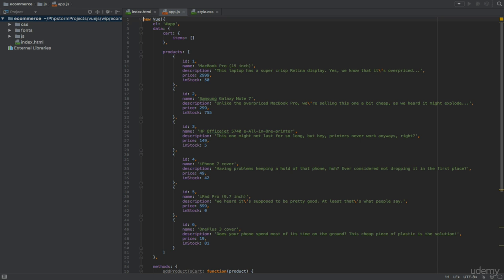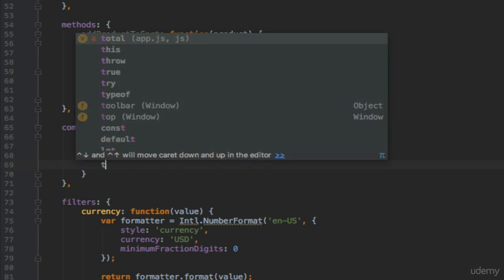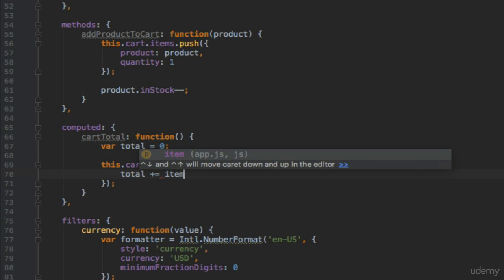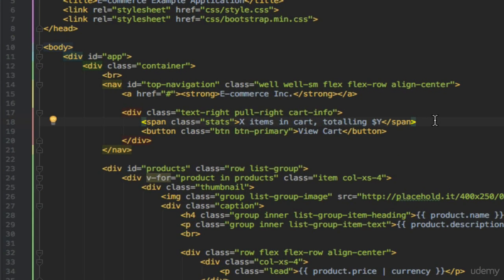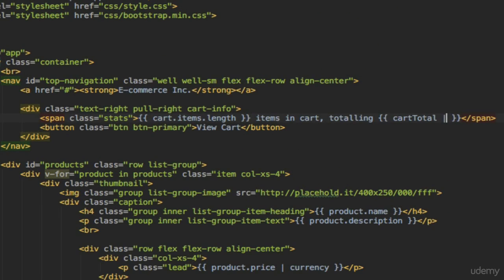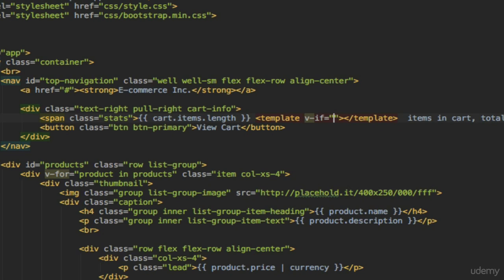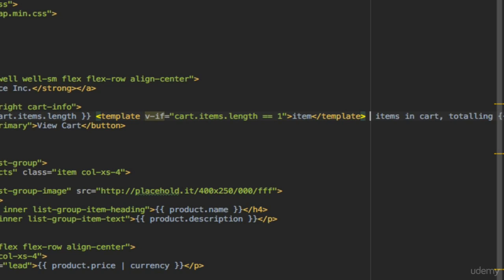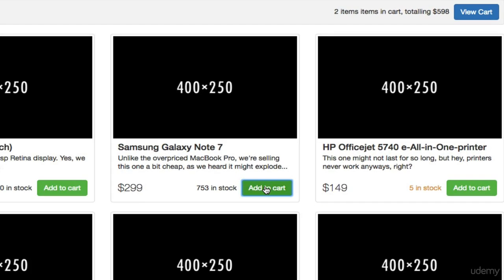Vue.js 045 Displaying the cart info in the menu